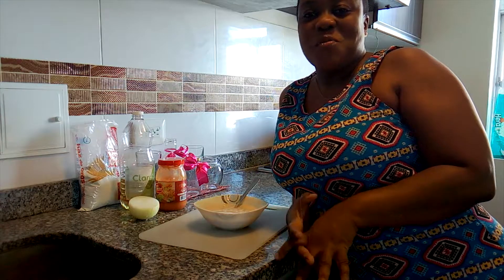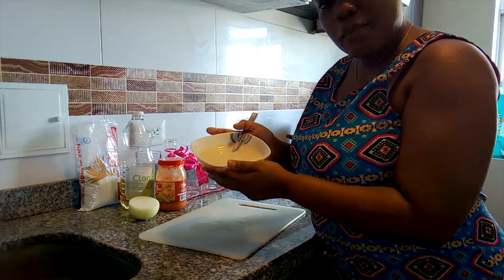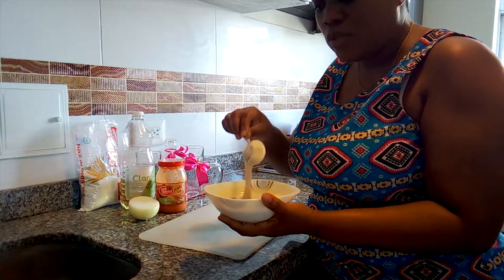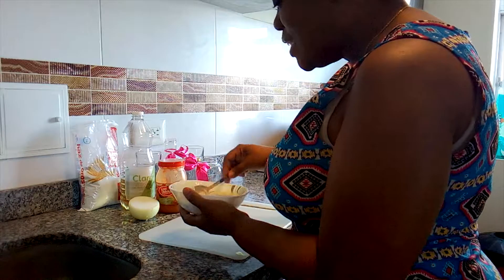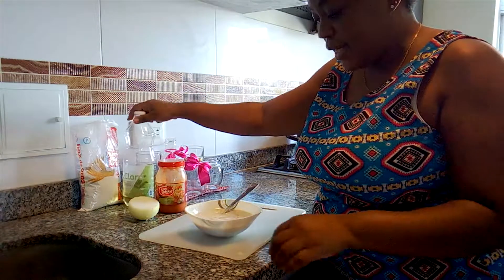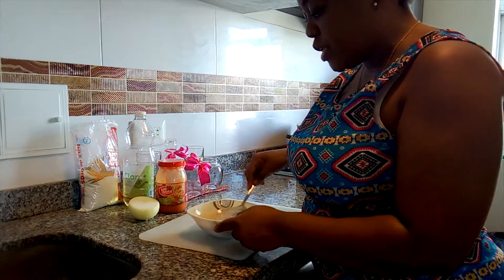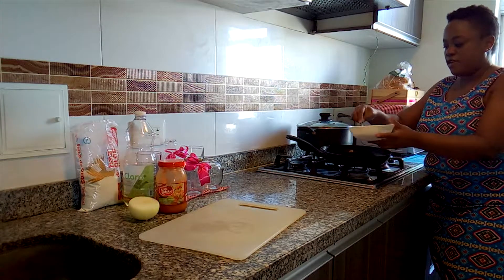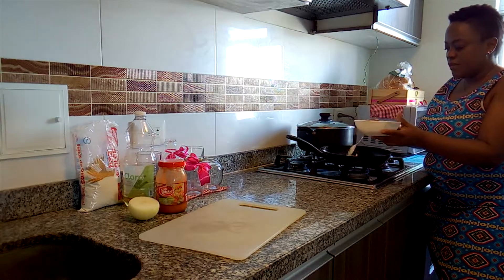HAVE BREAKFAST WITH ME - FRITTERS / DESAYUNA CONMIGO. DESAYUNO TIPICO DE JAMAICA - FRITTERS.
HEY GUYS, just showing my  Colombian friends a typical Jamaican breakfast. En este video, estoy mostrando mis amigos Colombianos un desayuno tipico de Jamaica.

Chequense mi pagina de Instagram para hacer tu pedido de mis aretes artisanal...hecho a mano.